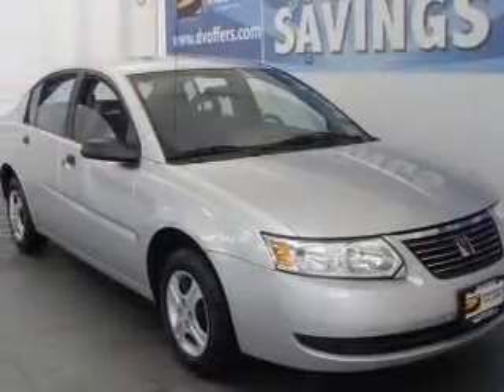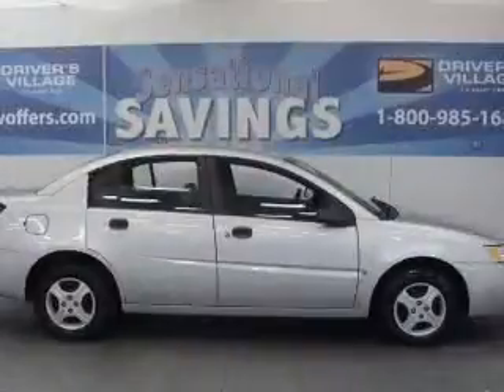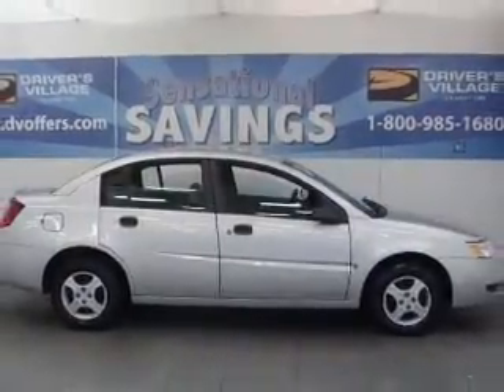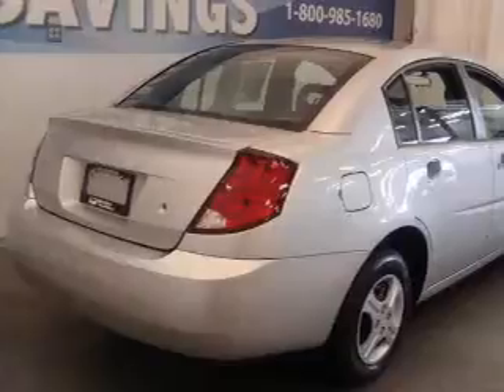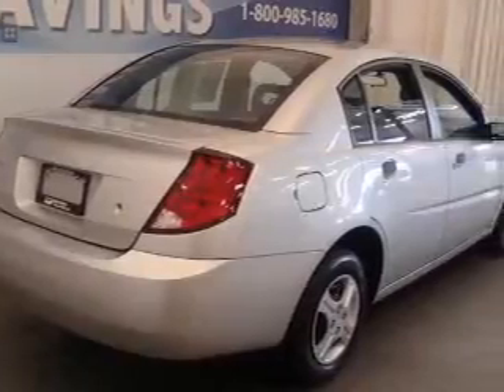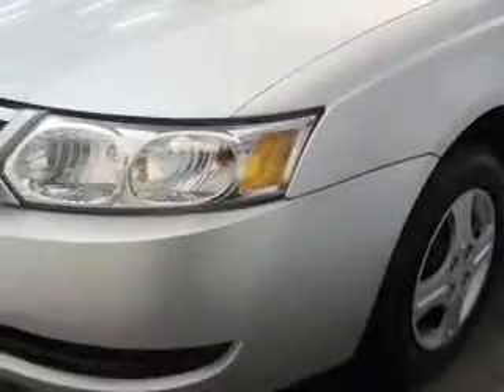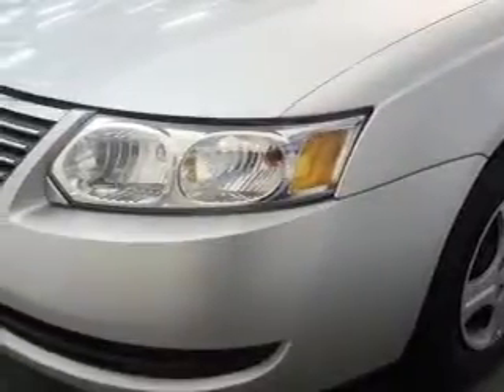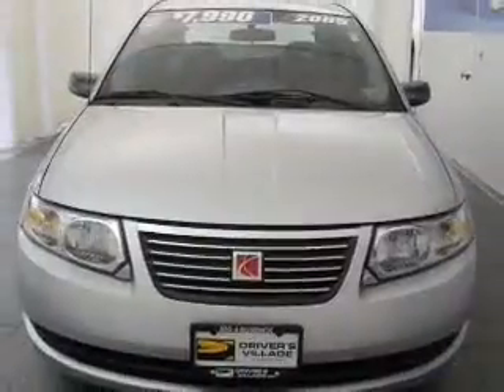2005 Saturn ION - Cicero NY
Year: 2005
Make: Saturn
Model: ION
Engine: 2.2 liter inline 4 cylinder 16 valve
Transmission: 4-Speed Automatic
Exterior: Gray
Miles: 2